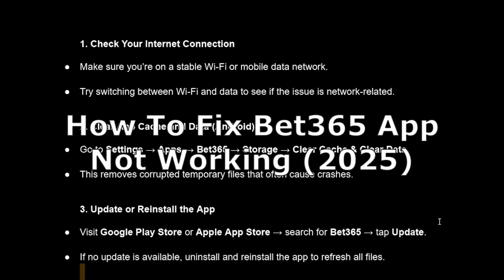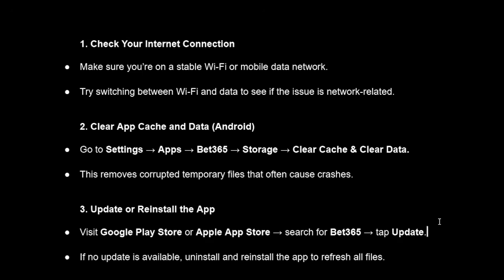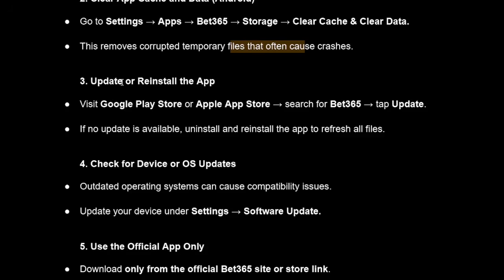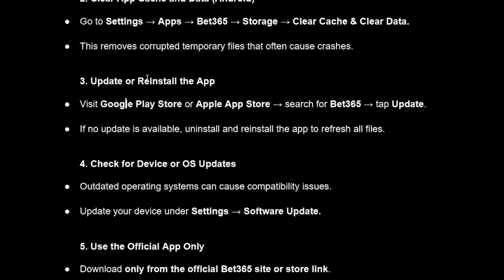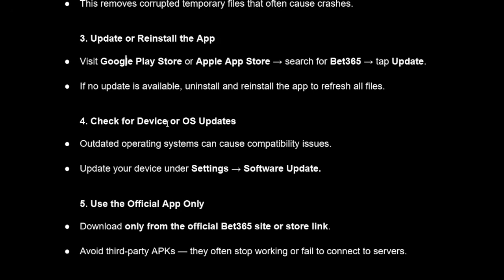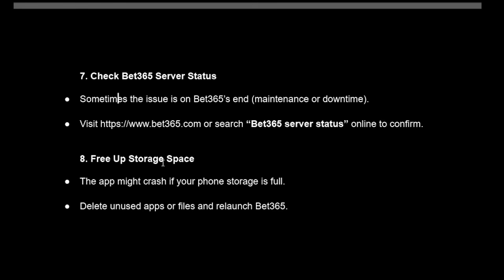How To Fix Bet365 App Not Working (2026)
In this video I show you How To Fix Bet365 App Not Working (2026)